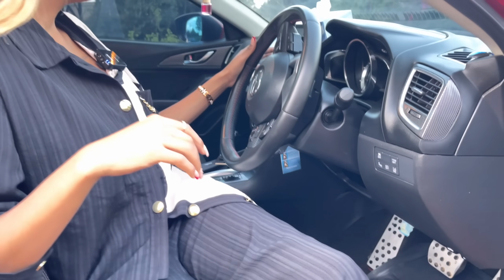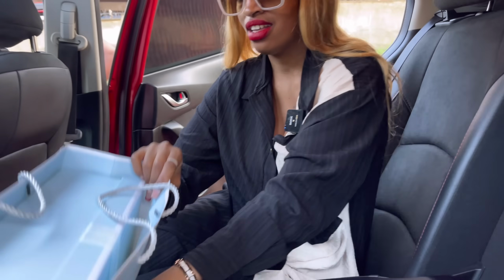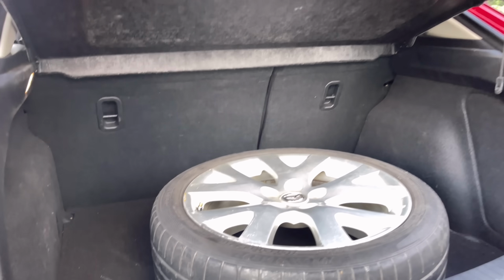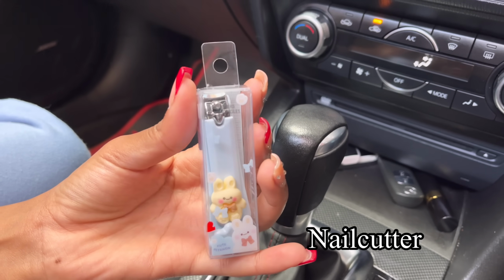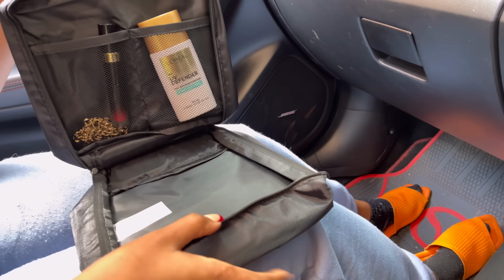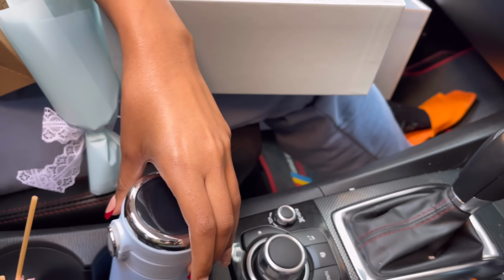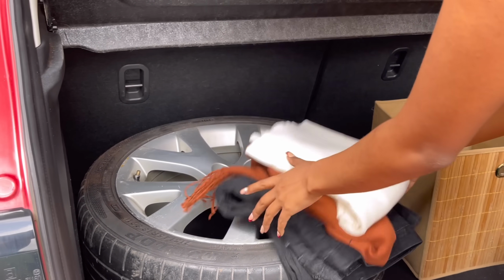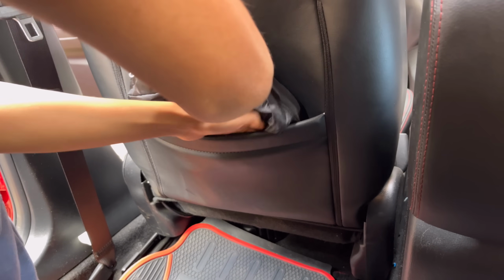Decorating my NEW Car + Full Car Tour😋